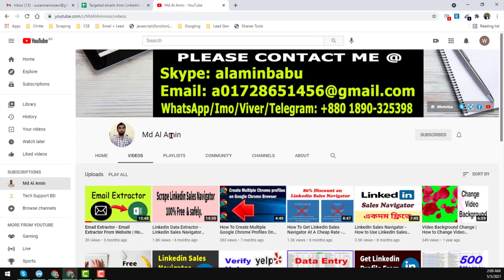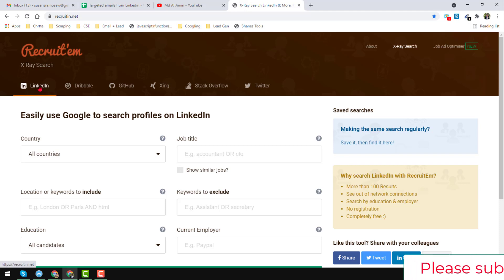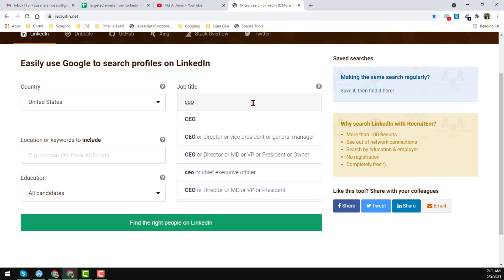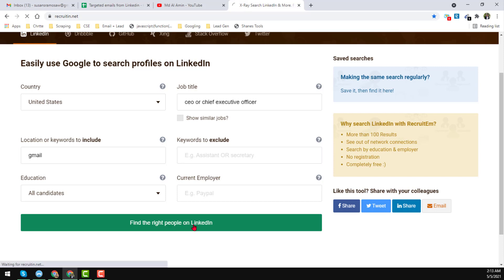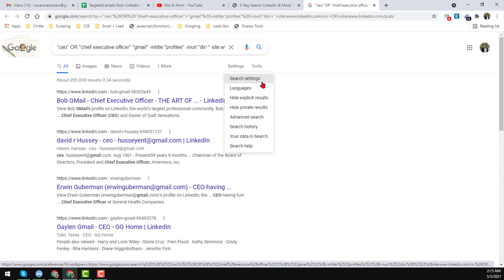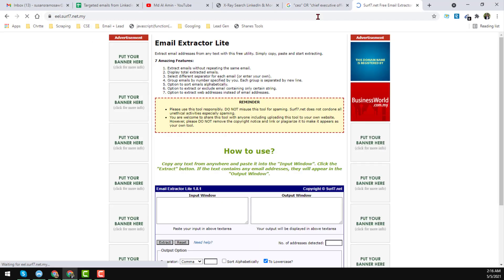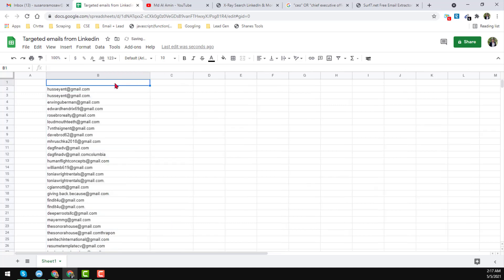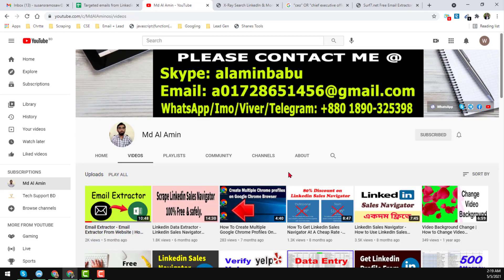Extract Emails from LinkedIn | Linkedin Data Scraping | how to get email address from linkedin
✅ Email Extractor 🚨 Email Scraping Services 👍 Email Verifier 🌹 Lead Generation ✌ LinkHelp 🌺 Linked Booster

How to Extract Emails from LinkedIn | How to Scrape Emails from Web | Extract millions email in min. Email extractor software - email extractor pro | Find and extract emails/targeted emails from google.  Best email extractor -email extractor download | How to Extract emails from any website & Fresh Leads Generation.

In this video I will explain about How To Extract Email Addresses From Linkedin. Please watch the video very attentively so that you can extract emails from Linkedin by using the website/tools, I have shown on this video.

Other related tags for searching my videos:

Extract Emails from LinkedIn
Linkedin Data Scraping
extract linkedin emails
extract email from linkedin
scraping data from linkedin
scraping emails from linkedin
web scraping linkedin
linkedin leads extractor
how to extract emails from linkedin
extract email addresses from linkedin
extract emails from linkedin contacts
email scraping
linkedin email extractor
Extract Emails
Md Al Amin
Amin Services